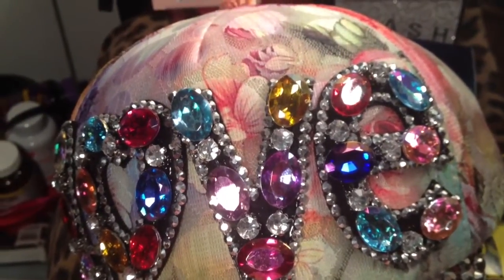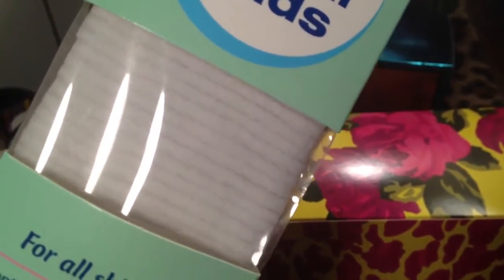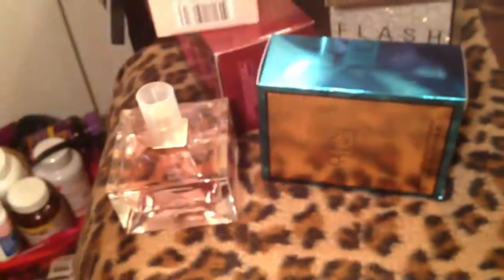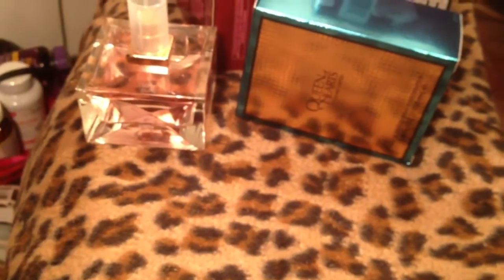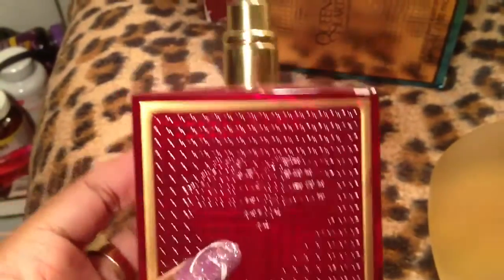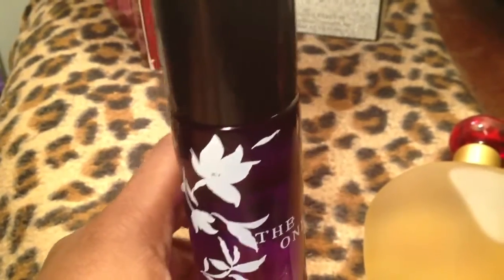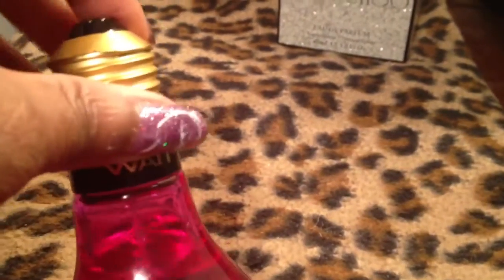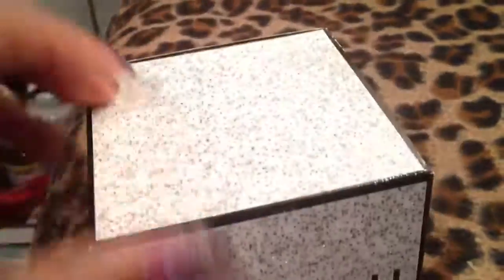Perfume haul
New perfume and more. I am on fragrantica. If you like perfume and fragrance check out what I added to my collection. I have jewelry makeup and more coming soon, Who went to Beautycon? I went to ComicCon Join me on Facebook, Twitter and Instagram @Lunadeapril